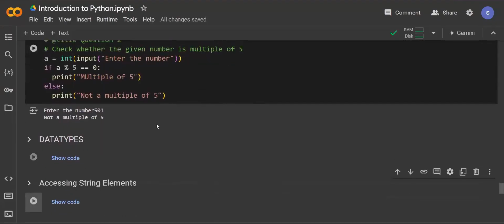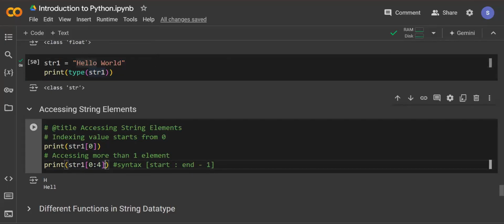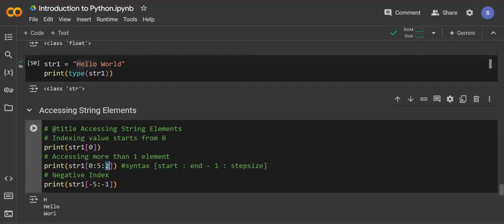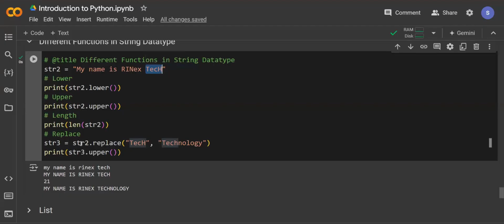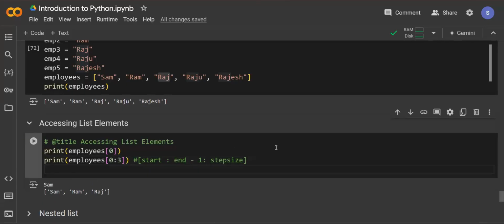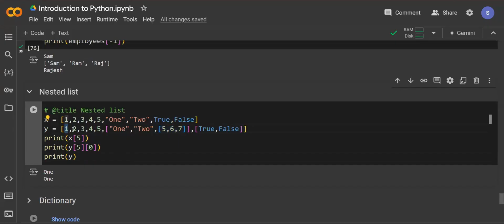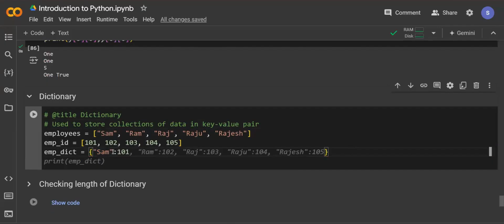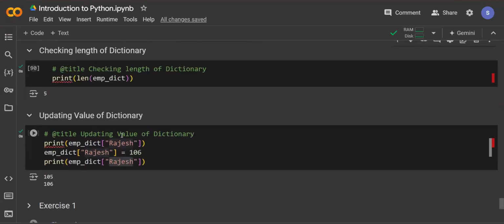DSA in Python – Complete Course | Datatypes(part-2) | Roadmap & What You’ll Learn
Welcome to DSA in Python – Datatypes 🚀
In this video, we explain the different datatypes in Python that are commonly used in Data Structures and Algorithms along with simple examples. Understanding datatypes is the first step to writing efficient and correct programs.

Topics Covered:
What are Datatypes?
Integer, Float, String, Boolean
List, Tuple, Set, Dictionary
Mutable vs Immutable Datatypes
Type Conversion
Examples in Python

By the end of this video, you will clearly understand how to use Python datatypes in DSA problem solving.